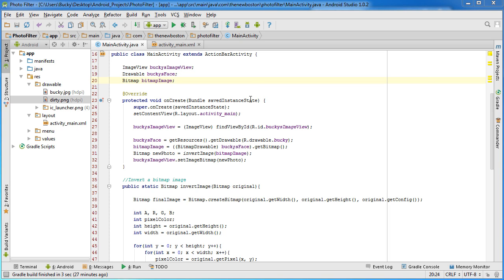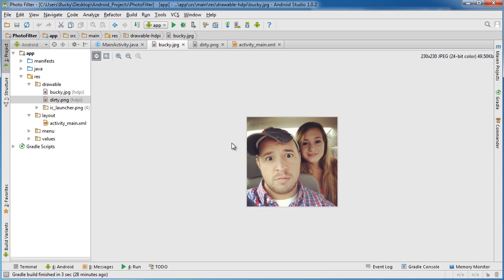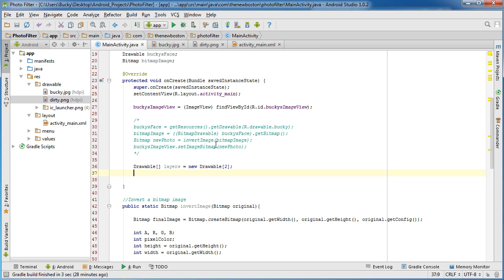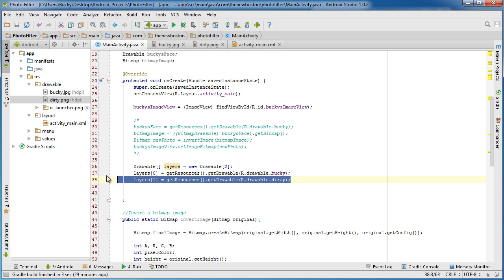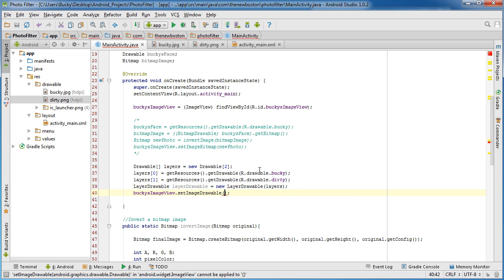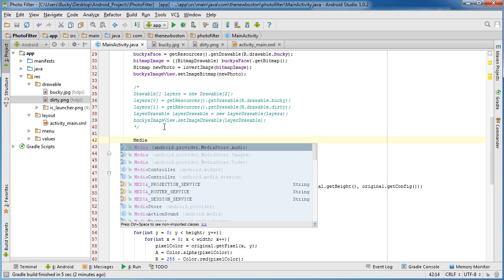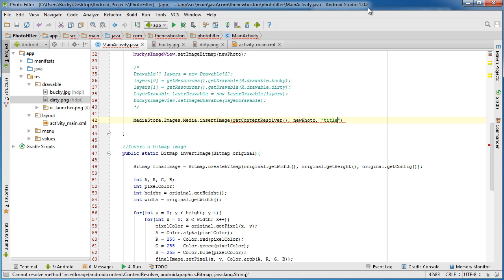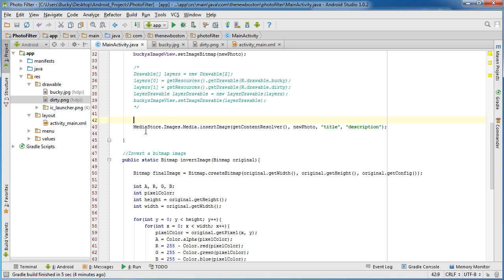Android App Development for Beginners - 60 - Creating Photo Filters